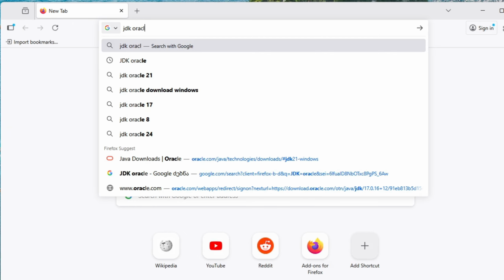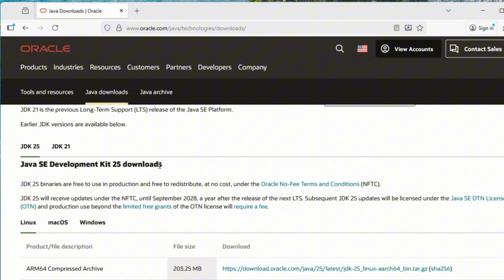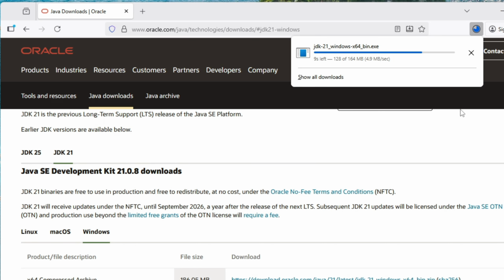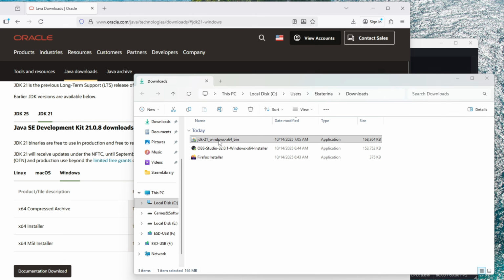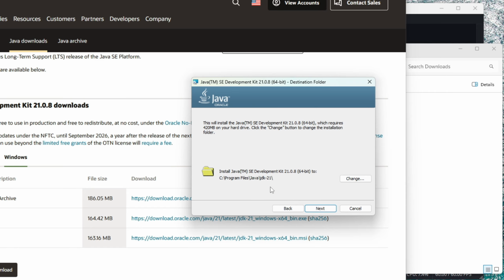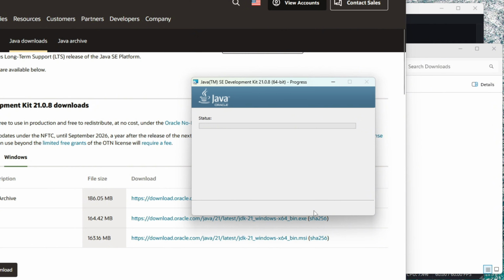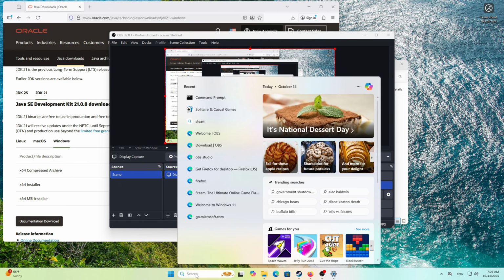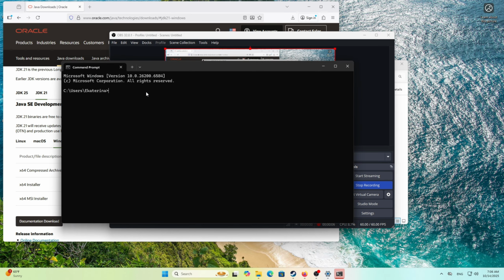Java Setup for Beginners — Install JDK and Verify Java Installation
Learn how to install the JDK on Windows 11 and verify your Java installation using the Command Prompt.
This beginner-friendly guide walks you through downloading the official JDK from Oracle, completing the installation safely, and checking that Java is working correctly on your system.

Whether you're starting your Java journey or setting up a development environment, this tutorial will help you get everything ready in just a few minutes.

🔧 In this video you will learn:

• Where to download the official JDK
• How to verify your Java installation using java -version
• How to confirm that everything is set up correctly

🚀 Next steps:

• Set JAVA_HOME
• Add Java to PATH
• Configure CLASSPATH
• Install VS Code for Java
• Run your first Java program

⏱️ Chapters

00:00 Intro
00:05 Download JDK from Oracle
00:24 Start download
00:27 Install JDK
00:47 Version check intro
00:51 Run java -version
01:05 Installation complete